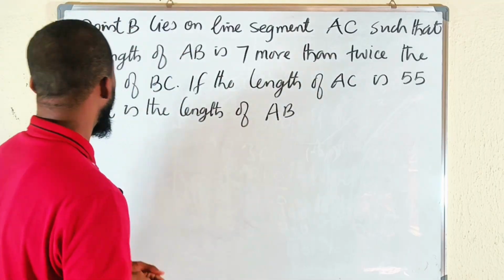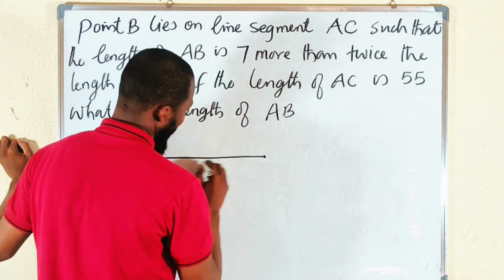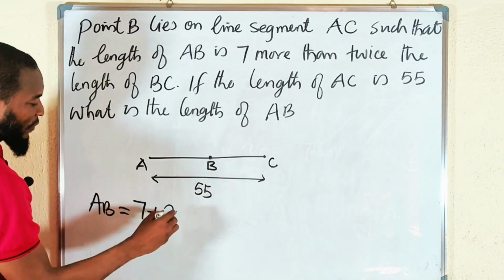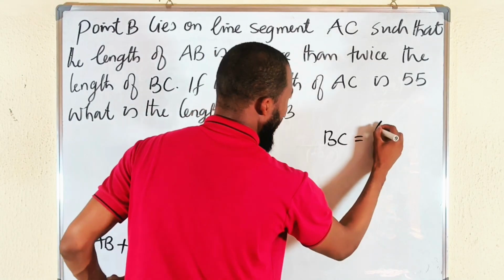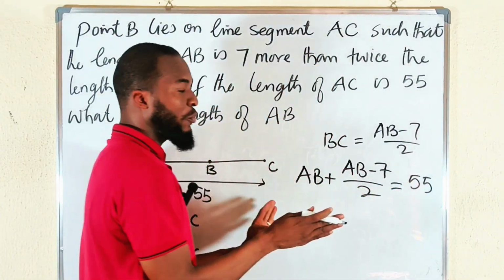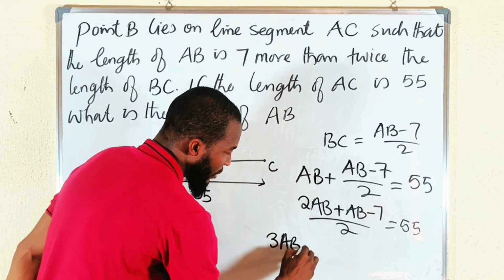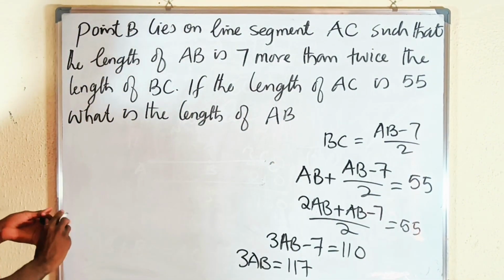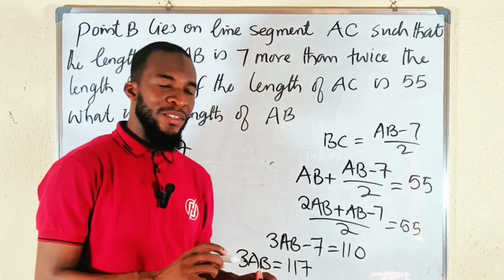Many Students Get This WRONG! | Solve This Line Segment Problem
Can you solve this tricky line segment problem before the solution is revealed? 🤔

Point B lies on line segment AC such that the length of AB is 7 more than twice the length of BC. If the length of AC is 55, what is the length of AB?

In this video, I explain the solution step-by-step in a simple way perfect for WAEC, JAMB, Post-UTME and general math lovers.

📌 Topics Covered:
• Line Segments
• Algebraic Expressions

Watch till the end and test your math skills!